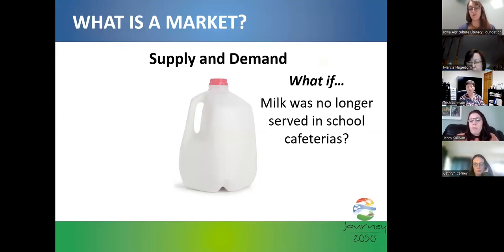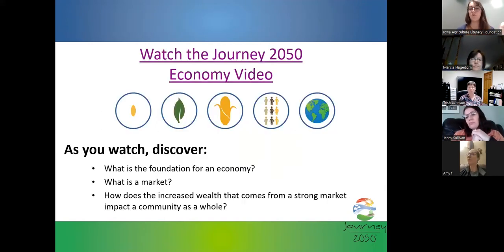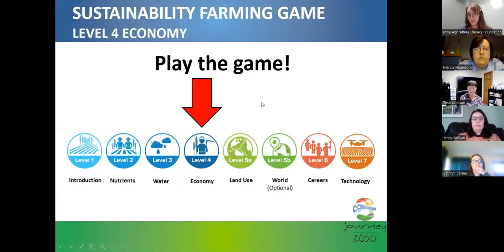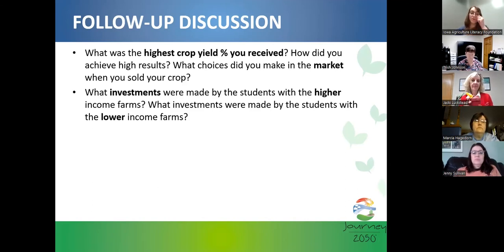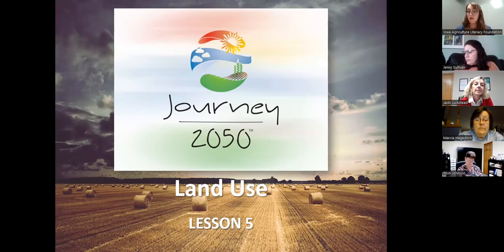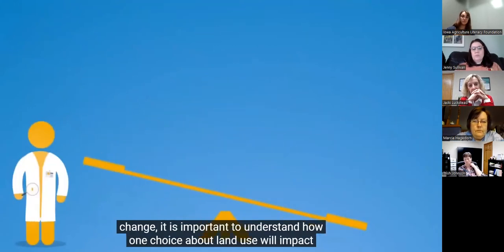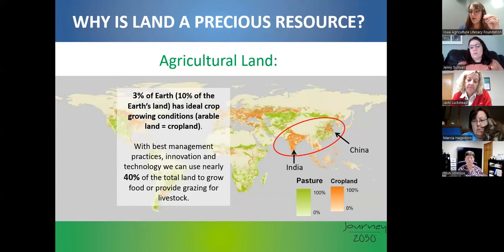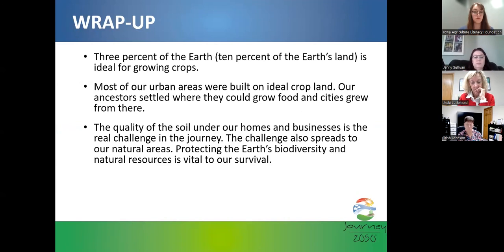Journey 2050 Guest Speaker Webinar 3/4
In this webinar, participants learned about the Journey 2050 lessons four and five.

This video series is intended for a guest speaker or informal educator audience to strengthen their skills with the Journey 2050 curriculum in the state of Iowa. The Journey 2050 curriculum is available to all educators Material covered here sometimes becomes specific to guest speakers that don't have constant access to the same students, and Iowa informal educators as they can partner with IALF.